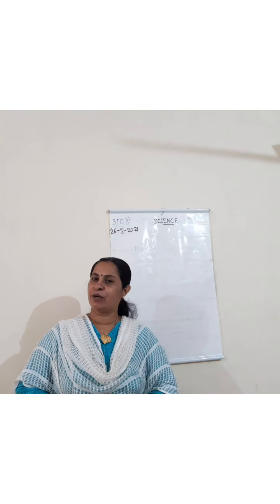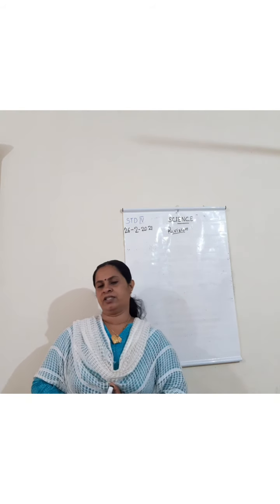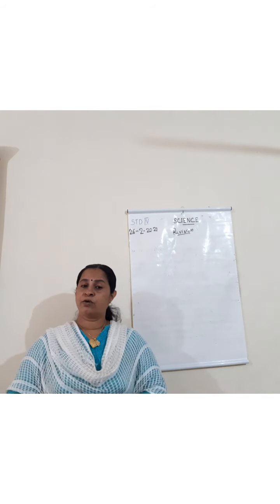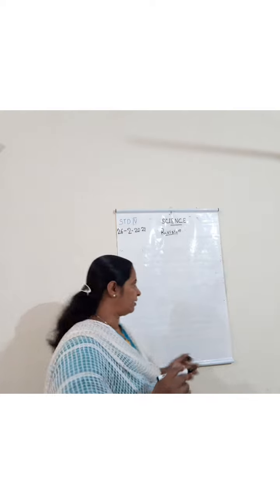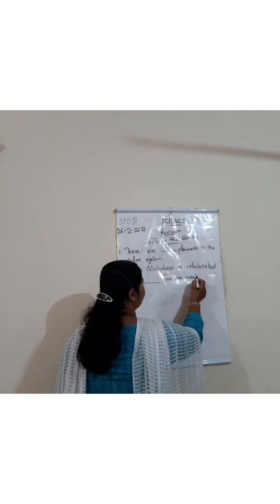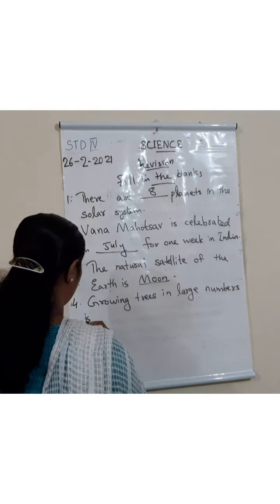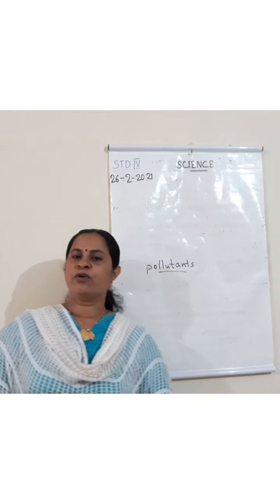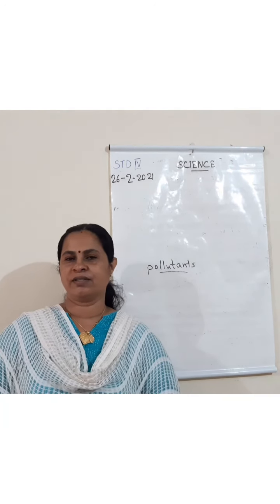CLASS 4 / SCIENCE / REVISION